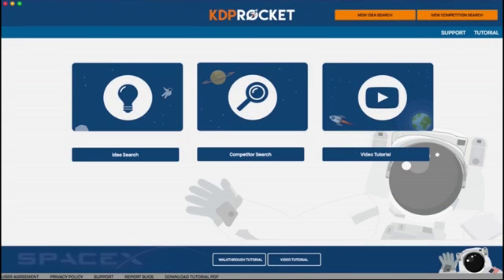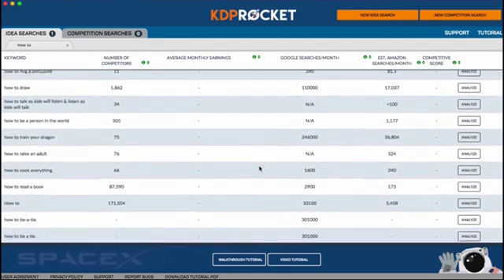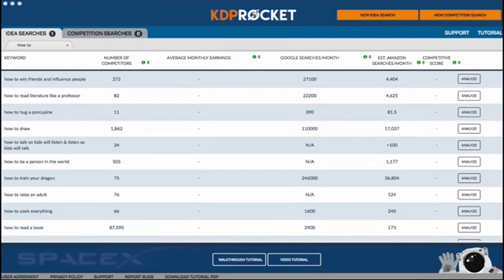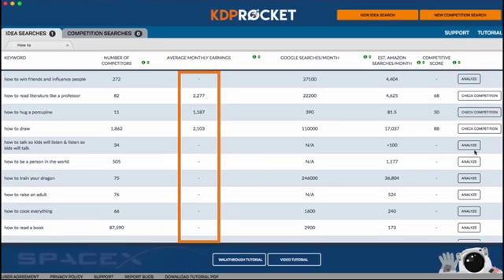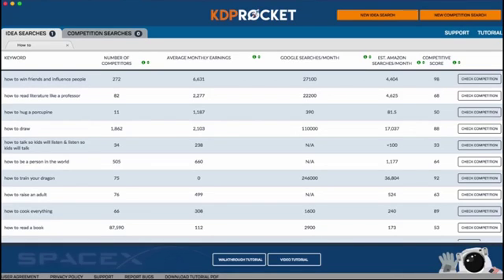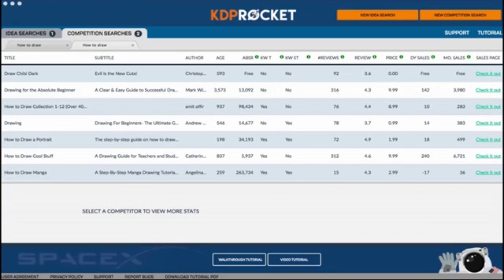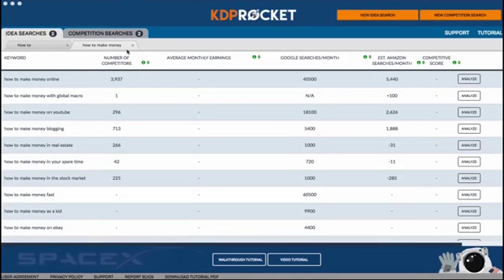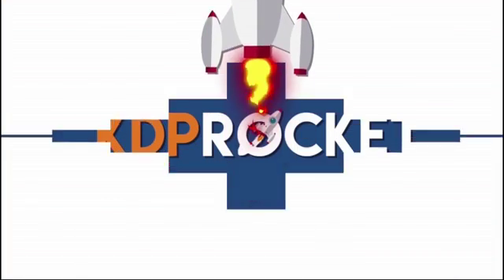KDP Rocket Youtube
KDP Rocket is an easy to use self-publishing software that will help you find kindle keywords and profitable book ideas by showing you how many people are interested and how much you can make with each as well as the level of competition.